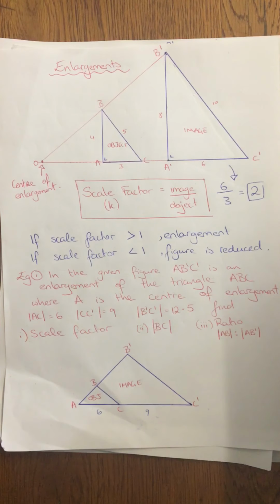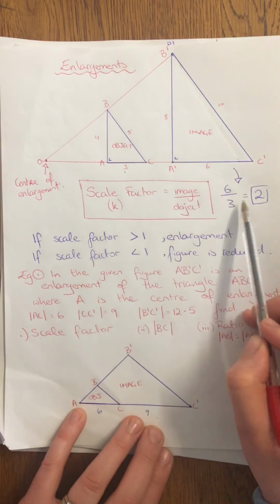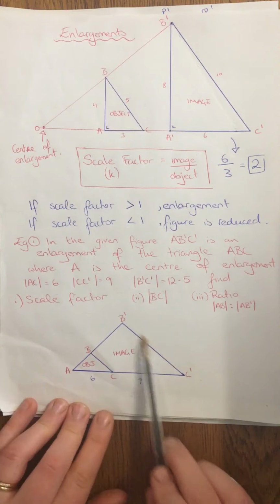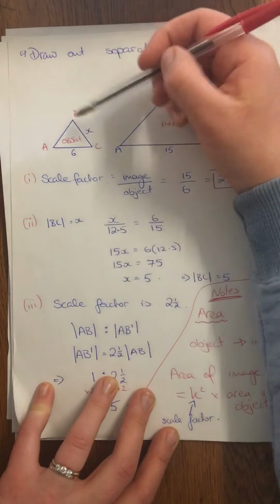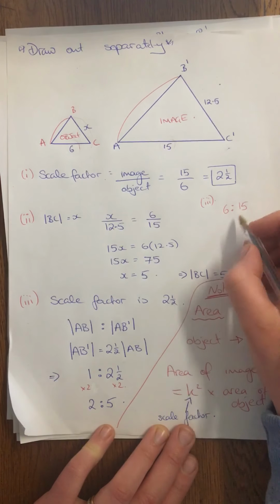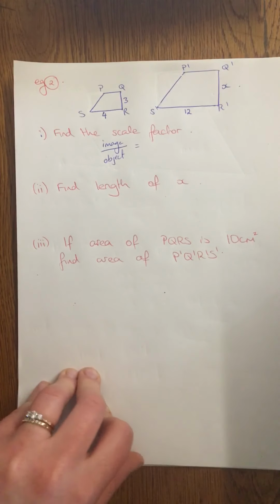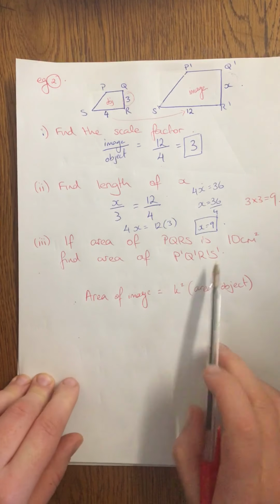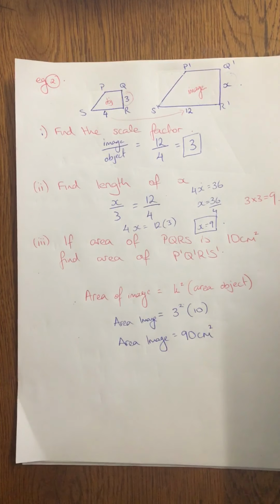LC OL Enlargements